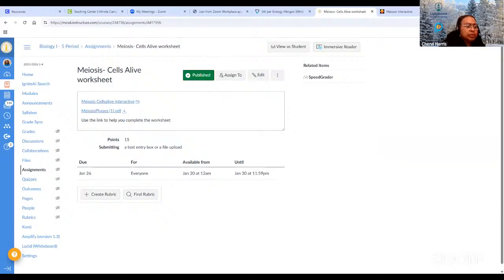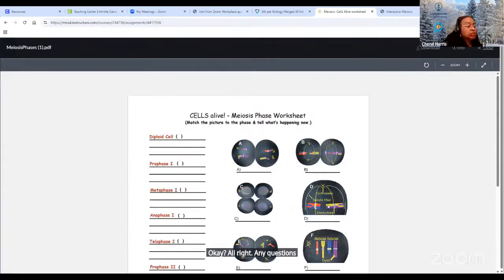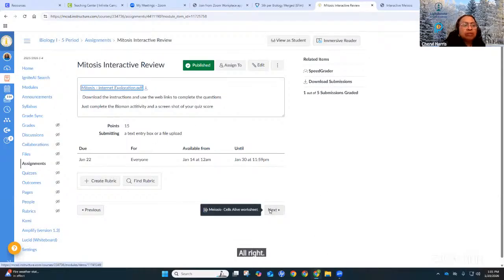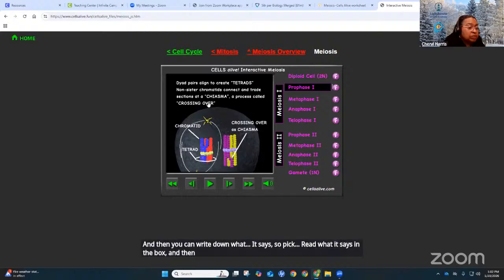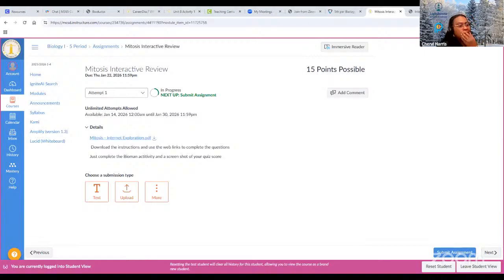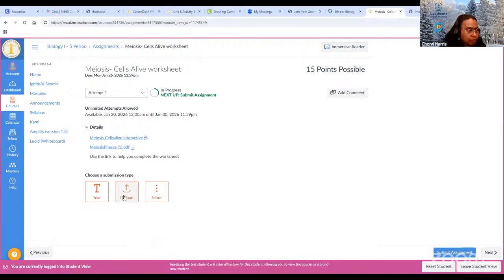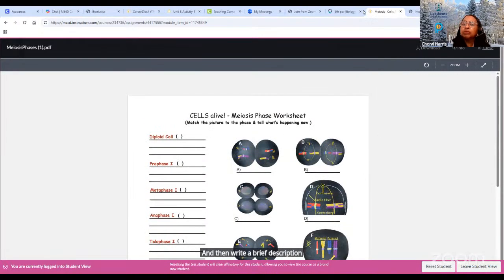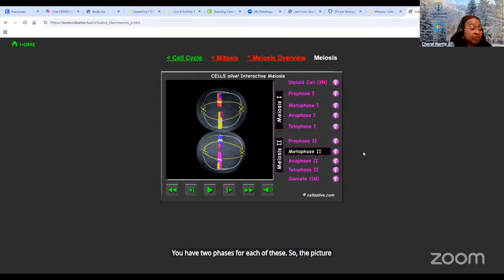Ms Harris's Zoom link